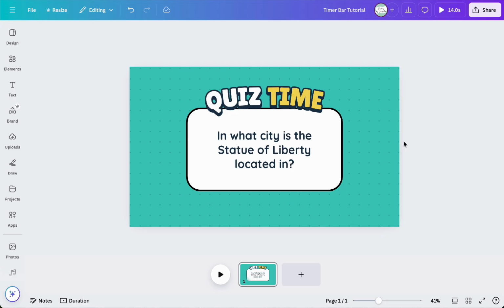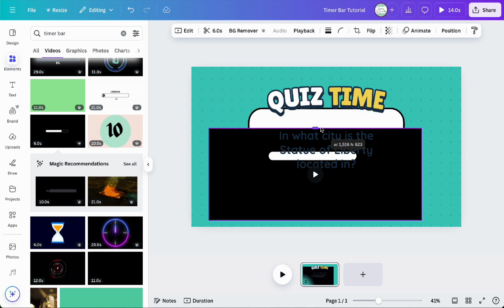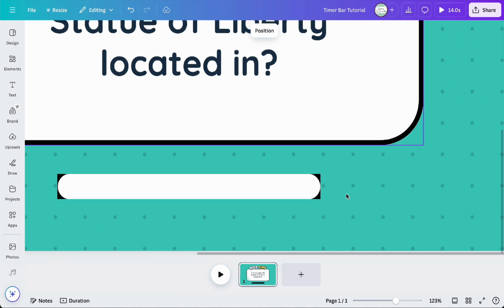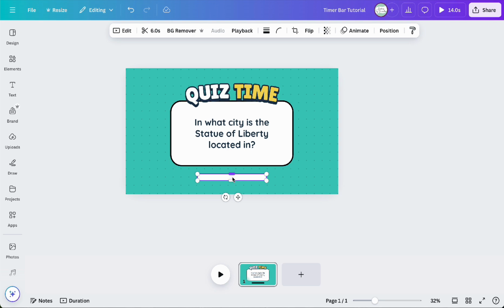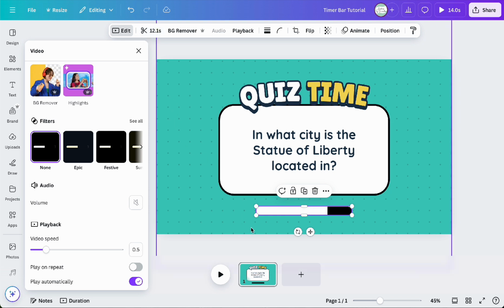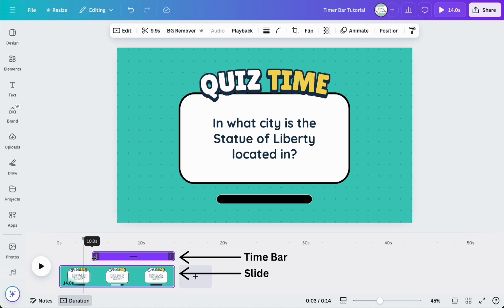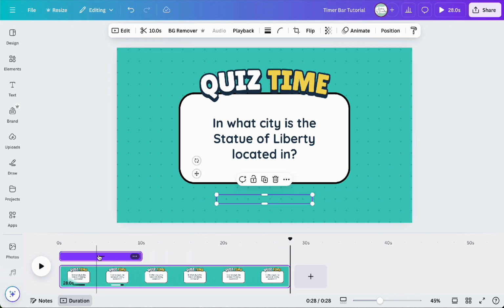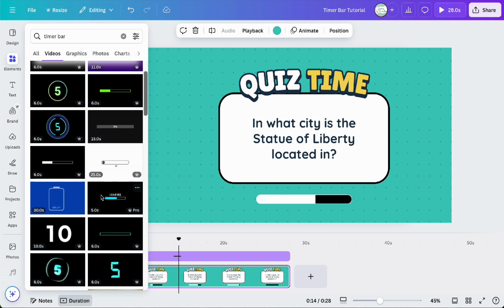How to Create a Moving Timer Bar in Canva | Easy • Quick • Step-by-Step Tutorial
Learn how to create a moving timer bar in Canva! Perfect for trivia quizzes, countdowns, and fun challenges, this easy step-by-step tutorial shows you how to add, crop, and customize a timer bar. I’ll also cover advanced tips to extend the timer’s length that can be tricky to figure out. Whether you're a beginner or looking for advanced techniques, this tutorial has you covered.

💡 What You’ll Learn in This Video:

0:00 Introduction
0:13 Quick Tutorial (under 3 mins)
2:55 Advanced Tutorial: Extending the Timer Length